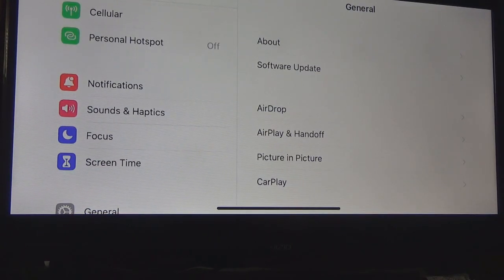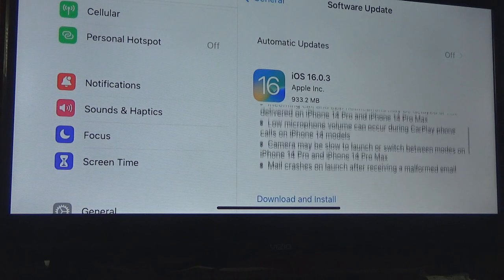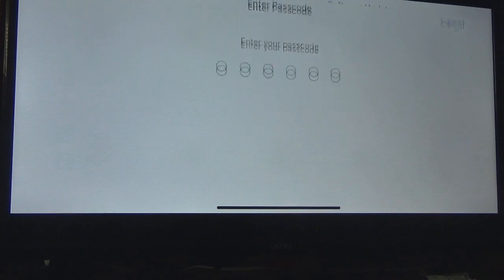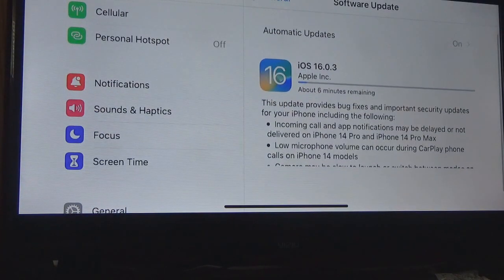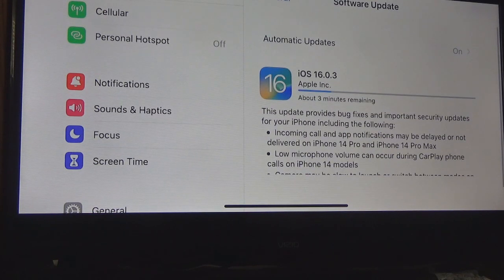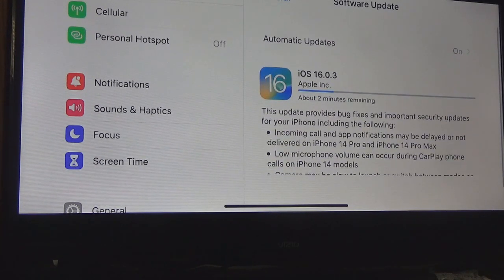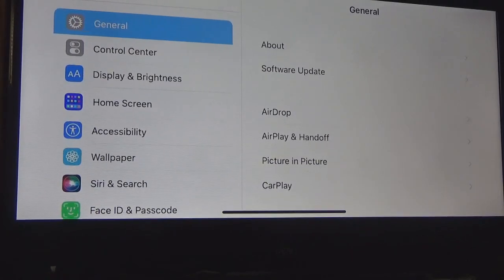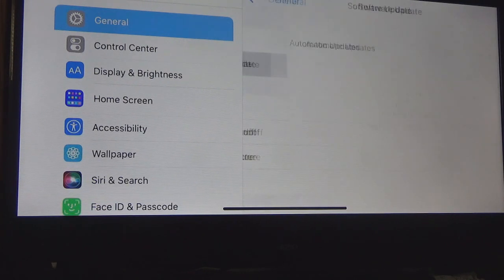IOS 16.0.3 how to get it and what it does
video shows what IOS 16.0.3 does and what it fixes